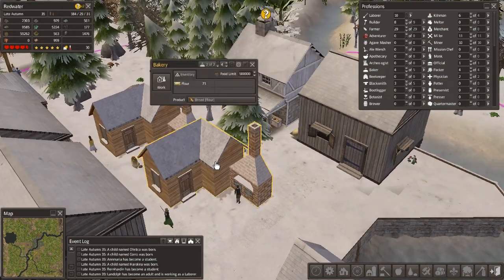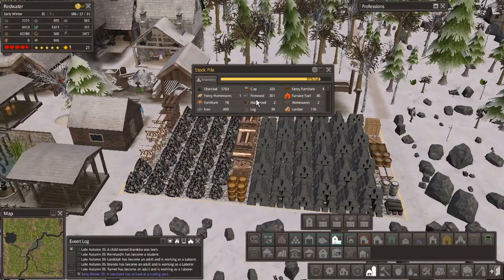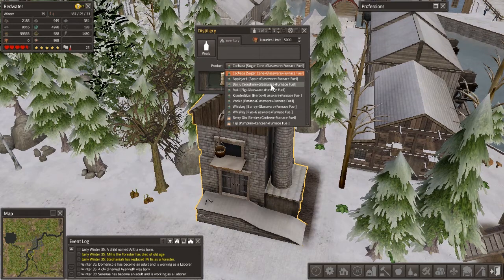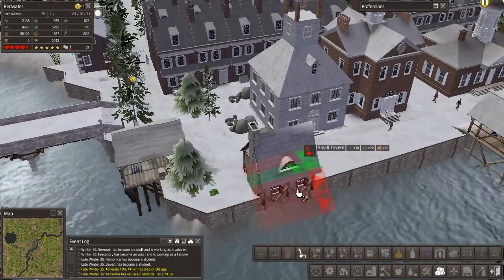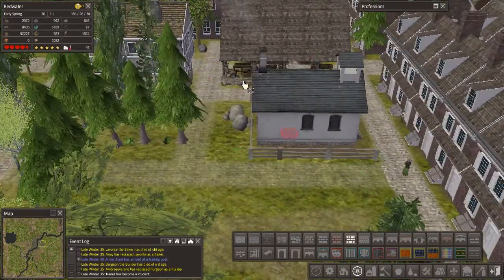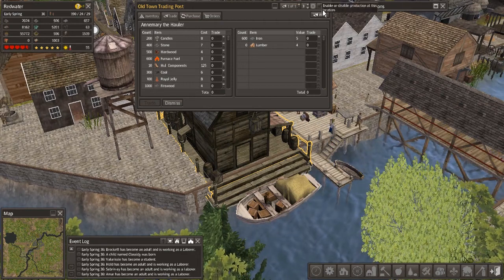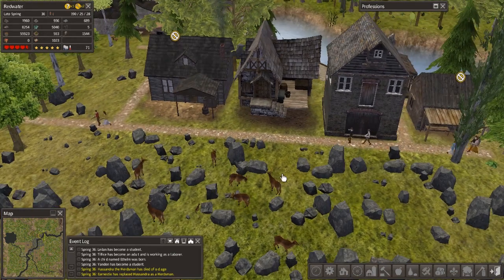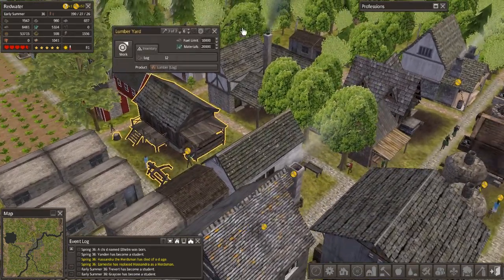Banished: Colonial Charter 1.7 (Season 2) - 30 - No Tools For The Fools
Welcome to Season 2 of my Let's Play Banished Colonial Charter 1.7 series in which I use the MegaMod & Colonial Charter 1.7 to better enhance the gameplay experience of one of my favorite games.

In this episode we continue our process of manufacturing some fancy goods such as Ale or other alcohols.

It turns out there are so many options that my head is spinning just thinking about it.

We only have Rye to work with unlike the other resource such as wheat. That means it's going to be a little more difficult to create such a fancy thing unless we figure something out.

There is always the coffee house... so we place one next to the kiddies. Maybe they can wake up and smell the coffee, but we have no coffee beans. Hopefully the building will hold our other things too. Maybe...

And then as soon as we were just figuring all of this out, there was a crisis that was ignored. Unfortunately, we have created a whole town of Tool-less Fools. Oops.

Let me know what you think and what I may have missed so far..

Only you can prevent Redwater from dying off from boredom.